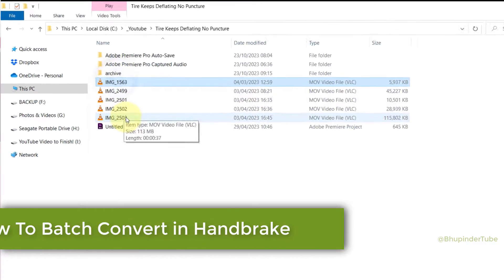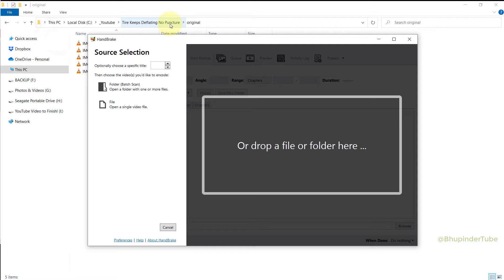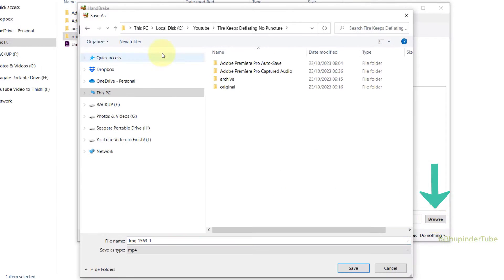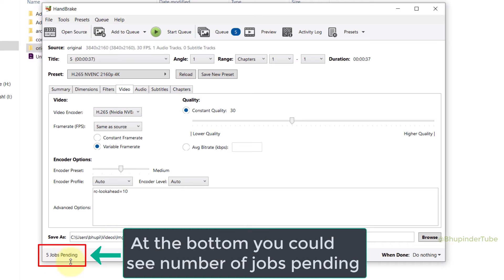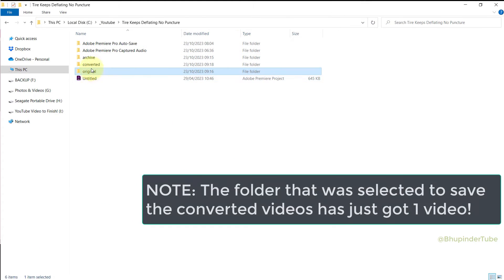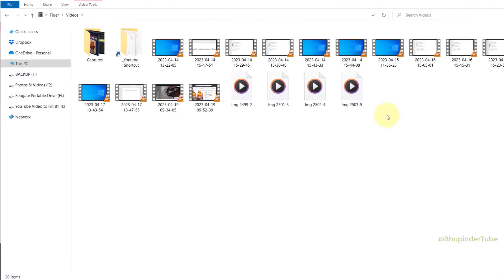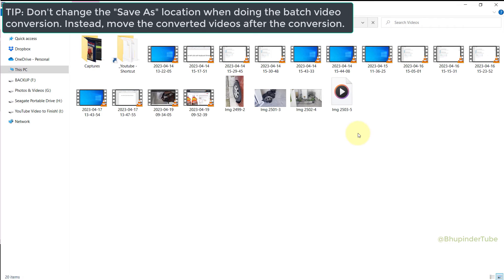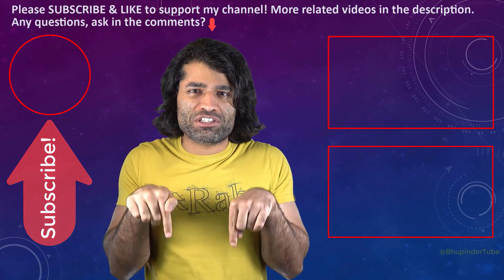How To Batch Convert in Handbrake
⚡ Speed up your video conversions! Watch this video to learn how to batch convert many videos…

After importing videos recorded using iPhone into Premiere Pro, you might experience glitches or that the audio is out of sync. Luckily, you could fix this by converting the iPhone videos to another format by using handbrake. However, to convert many videos 1 by 1 can be very time consuming. So instead, you could batch convert the videos. It's a bit tricky but possible.

Steps are as follow: Create a new folder & then Move all the clips/videos to the same folder. Then, Open Handbrake & then Drag & drop the folder with the videos to Handbrake. Select your relevant Preset . At the bottom you could see number of jobs pending. And finally, Click on Start Queue.

NOTE: The folder that was selected to save the converted videos has just got 1 video! But don't worry, the other videos are also converted but are saved in the Handbrake's default "Save As" Folder.

Simply Move (cut & paste) the remaining converted videos to your desired folder.

TIP: Don't change the "Save As" location when doing the batch video conversion. Instead, move the converted videos after the conversion.